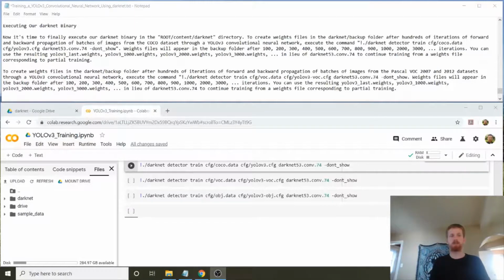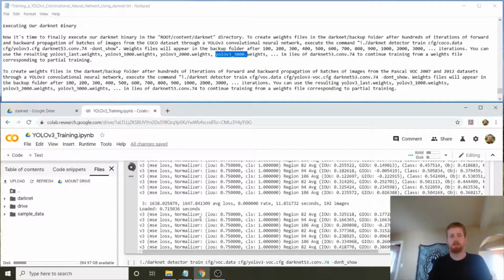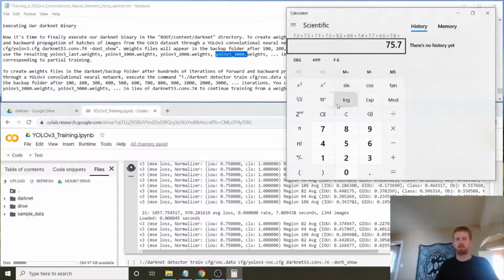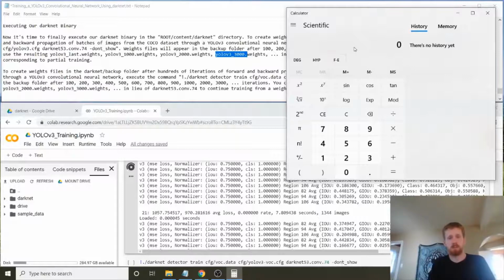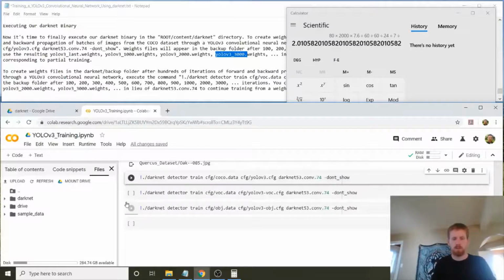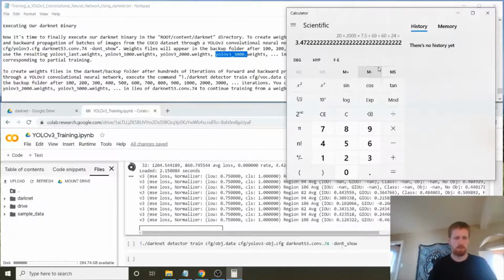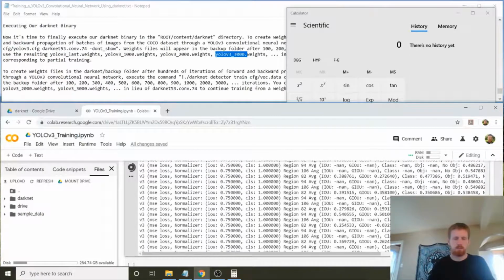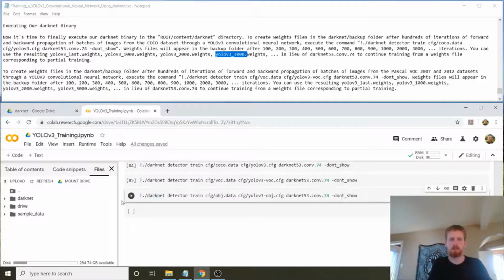Training YOLOv3 CNN's Using darknet: Part 13 of 14: Executing Our darknet Binary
In this video, I will demonstrate use of the darknet binary to train three YOLOv3 convolutional neural networks configured very differently on three very different datasets. Weights files generated during training can be used to continue training or to identify objects in images or videos by forward propagating an image or video frame through the YOLOv3 convolutional neural network with which the weights file was developed.